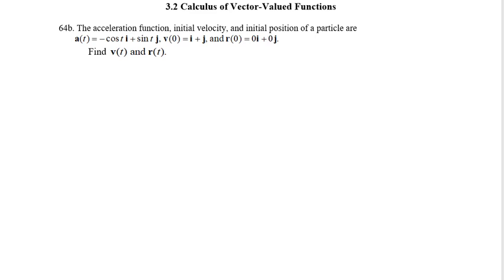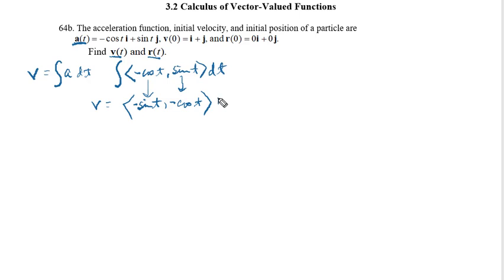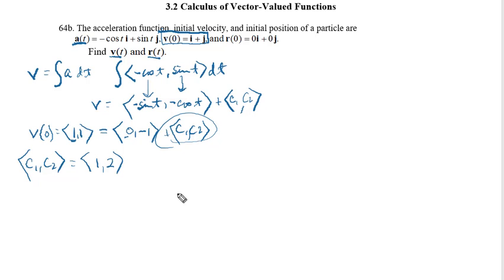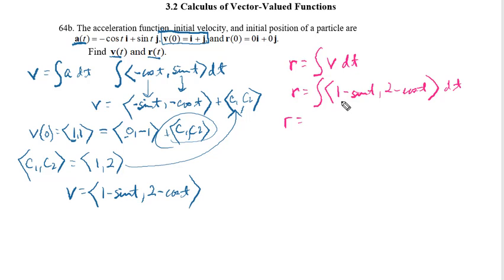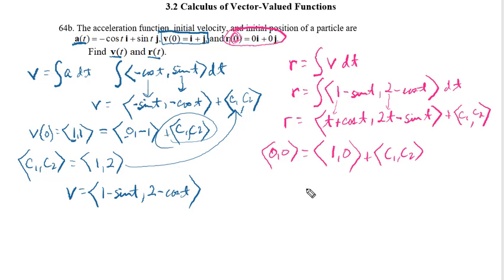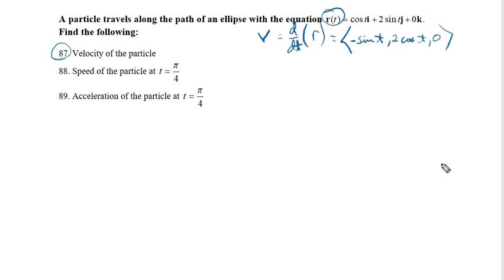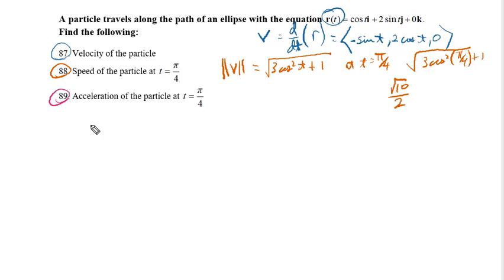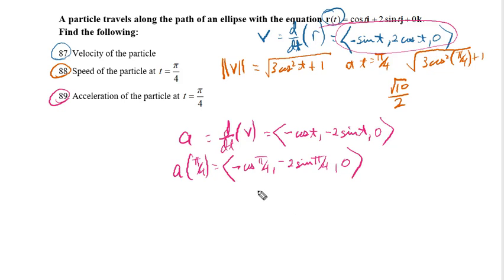2415Section 3 2 Problems64and87 89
Calculus 3, Calculus of vector functions